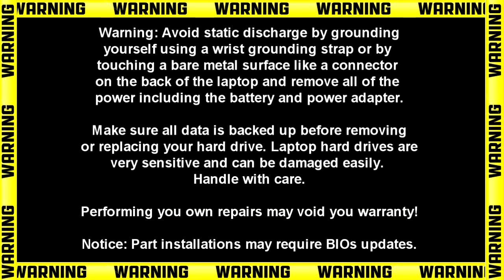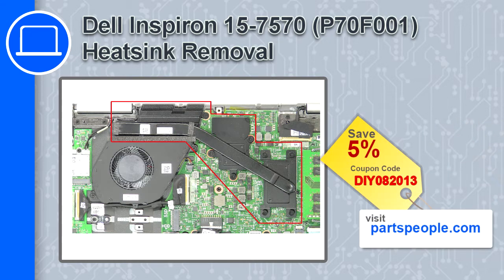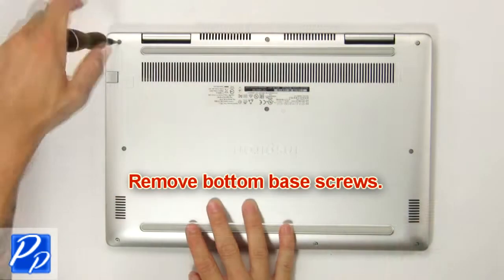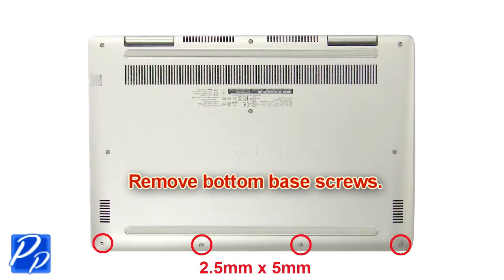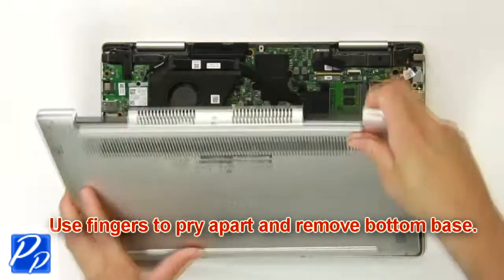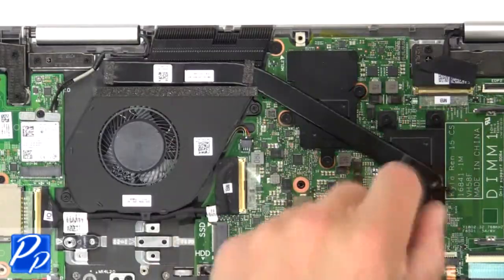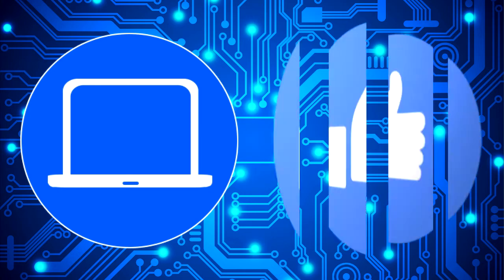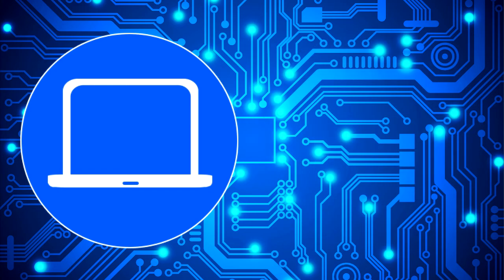Dell Inspiron 15-7570 (P70F001) Heatsink How-To Video Tutorial